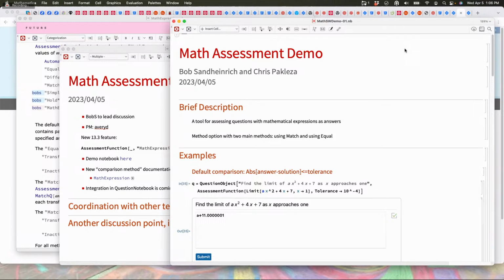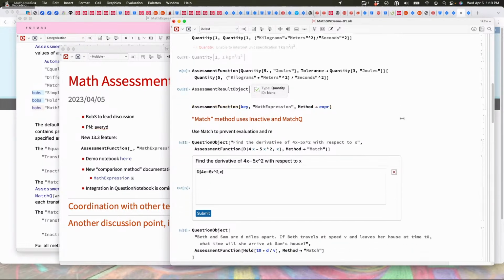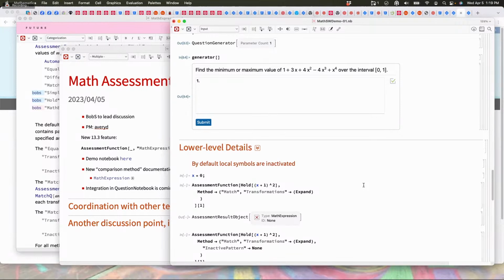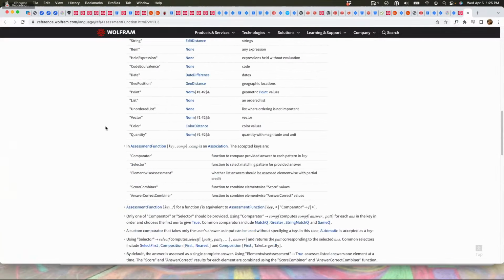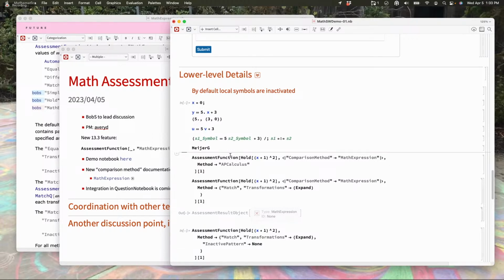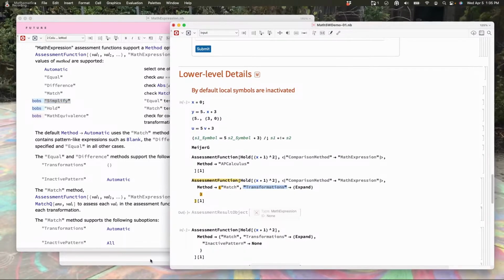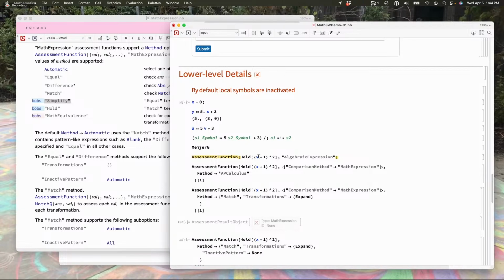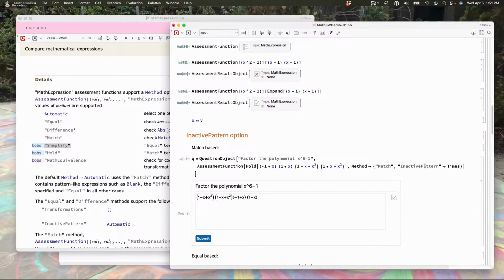Live CEOing Ep 699: Language Design Review for MathExpression